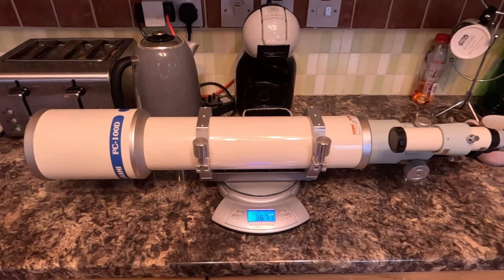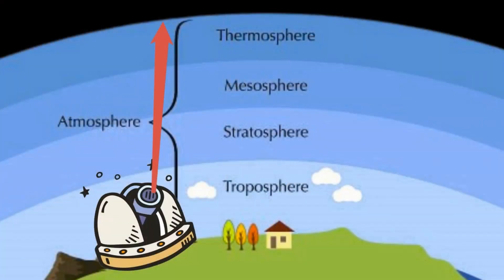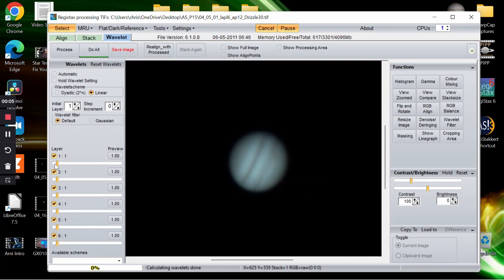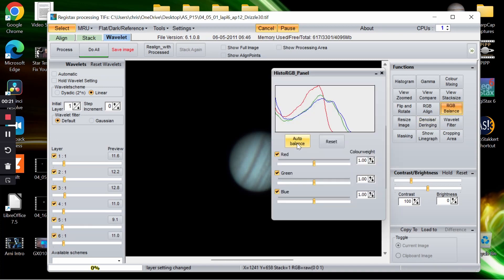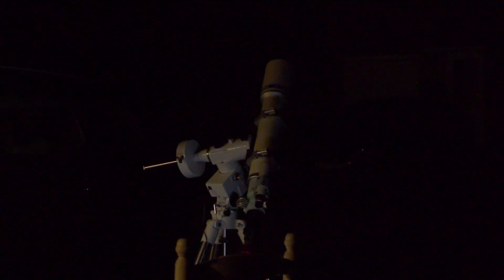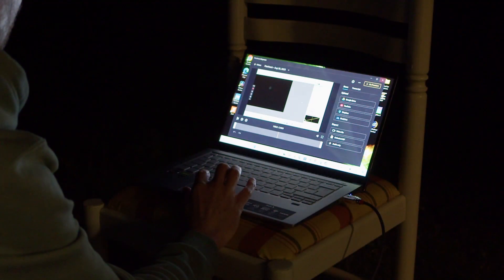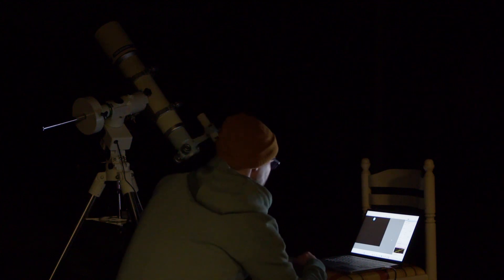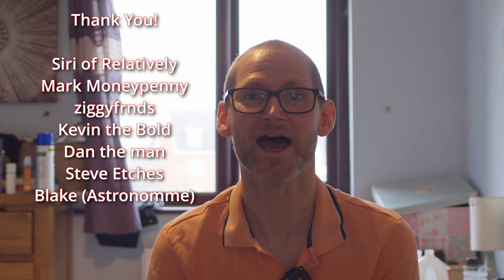Quick Guide to Capturing the Planets & Testing My New Takahashi FC100DC Telescope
Join me as I put my new Premium Takahashi refractor to the test with some planetary imaging. I'll also run through the essential equipment and software required for this exciting hobby, sharing valuable tips and tricks along the way.

***Links to FREE Planetary Imaging Software***

Channel Membership (Please hit the join button below the video for more information)

***All music licensed through Story Blocks***